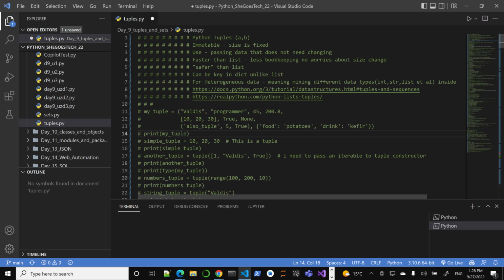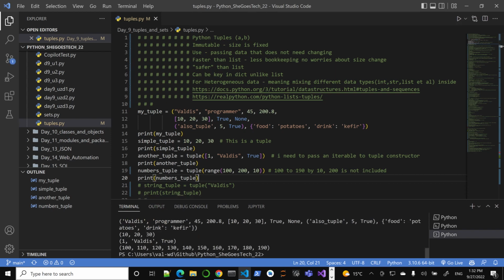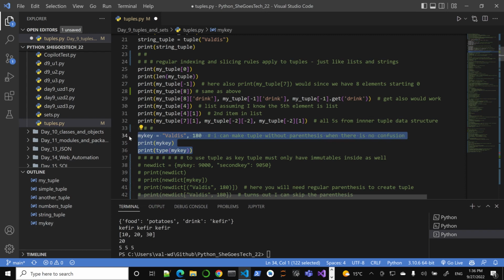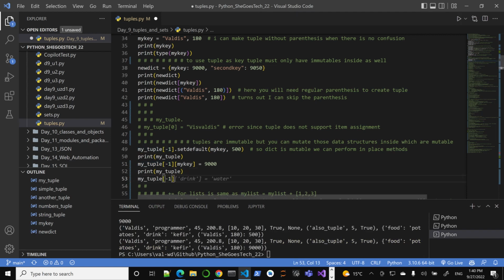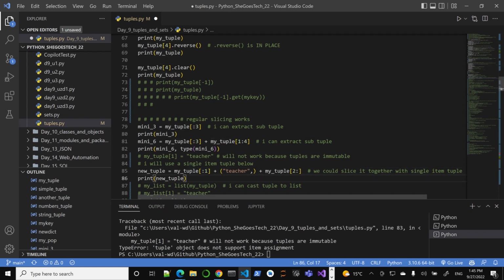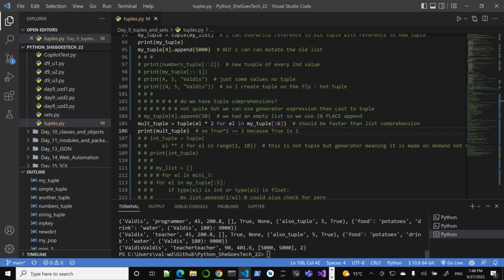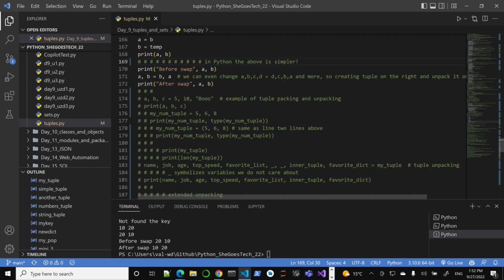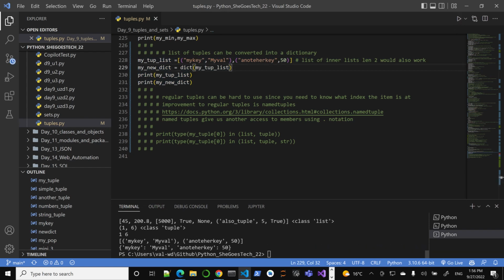Python SheGoesTech22 Day 10 - Tuples introduction 2022 09 27 13 28 17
Python tuples data structures, packing, unpacking, methods, slicing, indexing